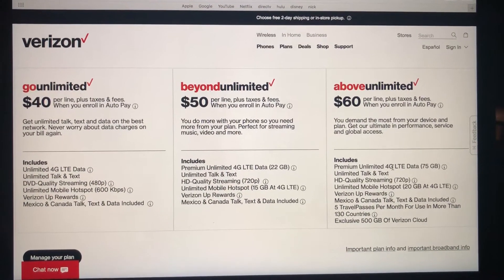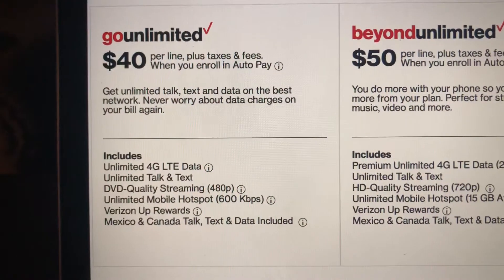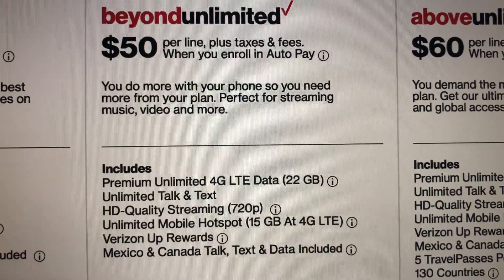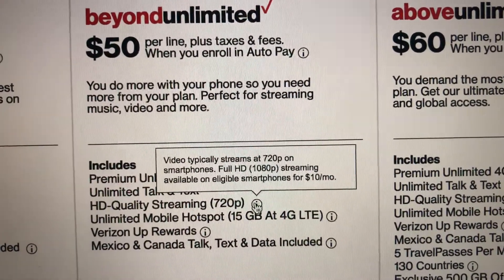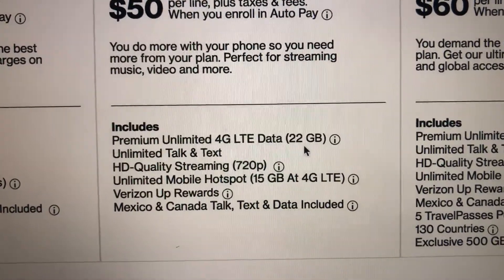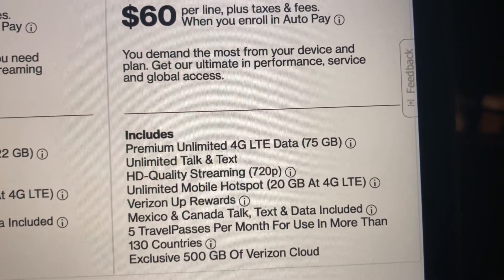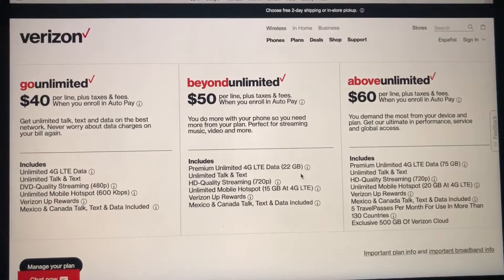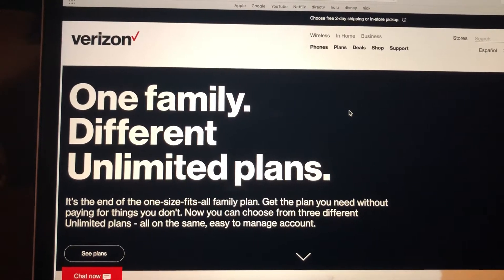Verizon wireless go unlimited, beyond unlimited and above unlimited plans compared